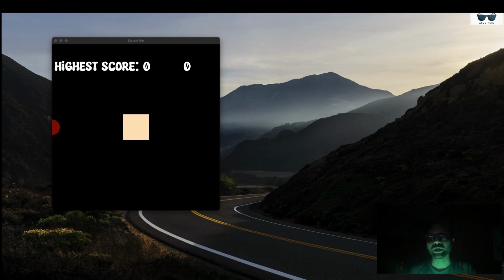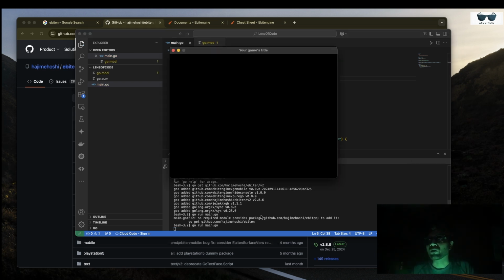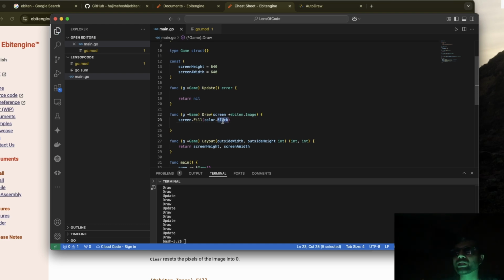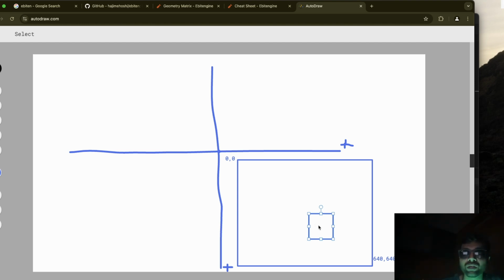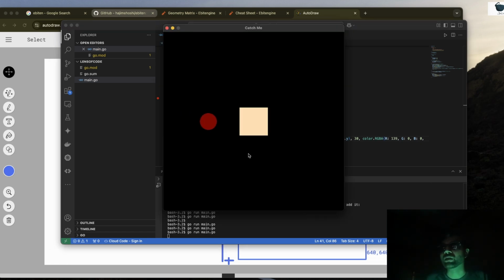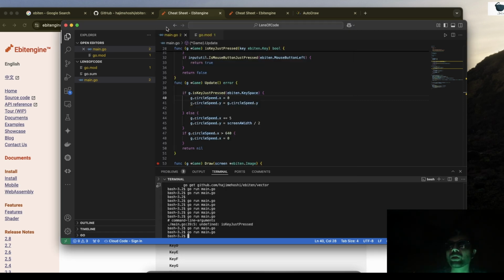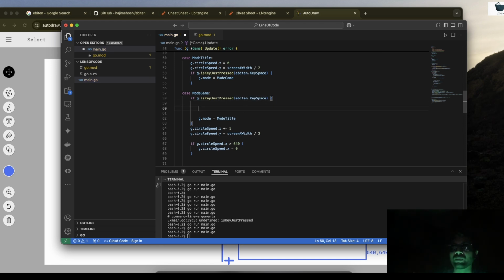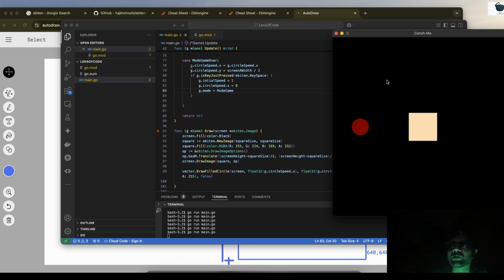Learn Go Programming with Ebiten: Build a Game in Simple Steps!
Welcome to this exciting tutorial where I show you how to develop a simple game using the Ebiten library in GoLang! 🚀 Whether you're a beginner programmer or just interested in learning how to create games with Go, this video is for you. We’re going to break things down in simple, easy-to-follow steps, so by the end, you’ll have a basic but fully functional game built from scratch.
What is Ebiten? 🤔

Ebiten is a powerful yet easy-to-use Go library that makes game development fast and straightforward. With Ebiten, you can create 2D games in Go without worrying about complex game engines. It provides everything you need: from handling input to rendering graphics and audio. If you’re familiar with Go but want to dive into game development, Ebiten is the perfect tool!

In this video, I'll guide you through using Ebiten to create a simple game. You don't need prior game development experience — just follow along, and you’ll learn everything you need to know to get started!
What You'll Learn:

    Setting up Ebiten: Learn how to install and configure the Ebiten Go library on your local machine.
    Game Loop Basics: Understand the core principle of a game loop and how to implement it in Go.
    Rendering Graphics: Learn how to display images and shapes on the screen using Ebiten.
    Handling User Input: Discover how to capture keyboard or mouse input to interact with your game.
    Game Logic: Develop simple game logic, such as controlling player movements and updating game states.
    Building a Functional Game: By the end of this tutorial, you will have a playable game with interactive features.

This video is ideal for anyone who wants to learn Go programming, explore game development, or build a game with minimal setup. Even if you're just starting with Go, you'll find it fun and approachable.
Why Learn Game Development with Go and Ebiten?

    Efficient and Fast: Go is known for its simplicity, speed, and efficiency. When combined with Ebiten, you can build a game quickly and with minimal overhead.
    Scalable: Once you get the basics down, you can scale your game up and add more features like animations, sounds, and complex interactions.
    Great Community: Ebiten has a growing community, and there are plenty of resources and tutorials available to help you on your learning journey.

Tutorial Structure 📚

    Step 1: Install and configure Ebiten with Go
    Step 2: Set up the game loop
    Step 3: Create game objects and render them
    Step 4: Add basic user interaction (keyboard or mouse controls)
    Step 5: Implement game mechanics and logic
    Step 6: Build a simple, playable version of the game
    Step 7: Tips on expanding your game with more features

This game is simple, but it lays the foundation for more advanced projects. Once you understand the concepts here, you’ll be well-equipped to create your own games and take on more complex game development challenges

Here are some additional resources you can explore to enhance your knowledge of Go and game development: